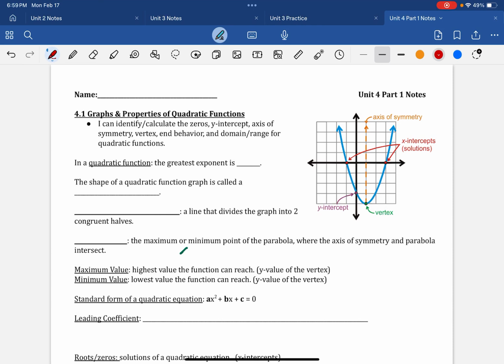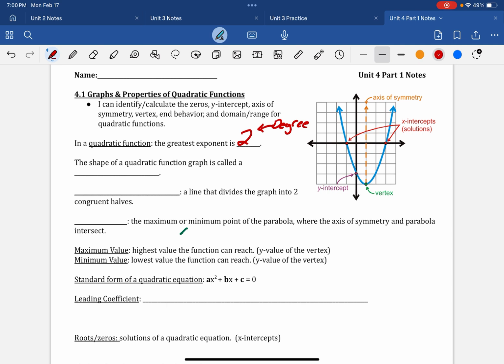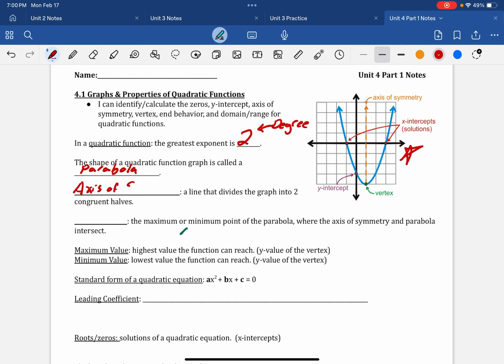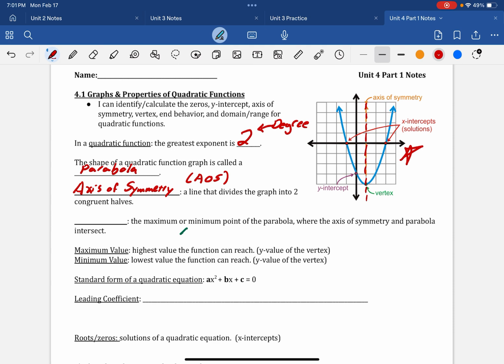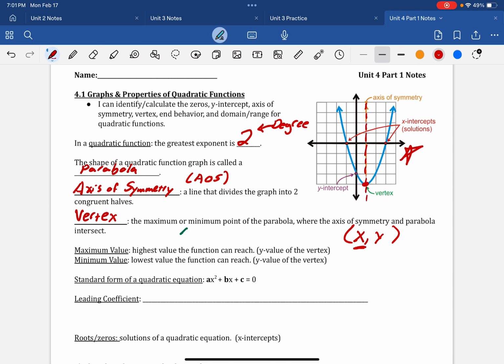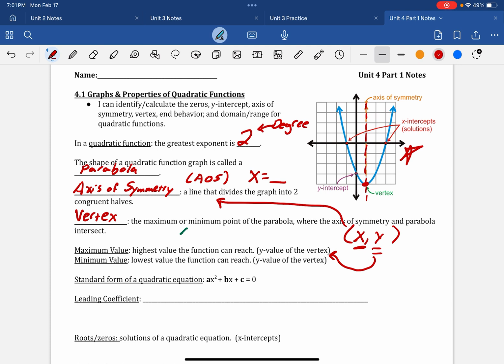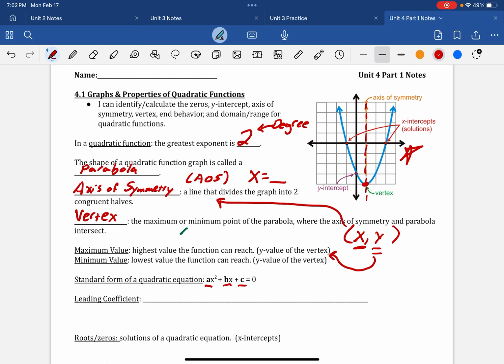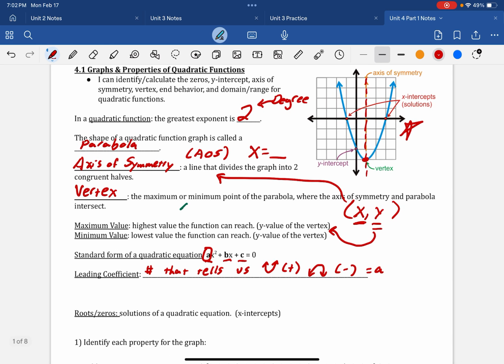4.1 Notes Video - Characteristics of a Parabola